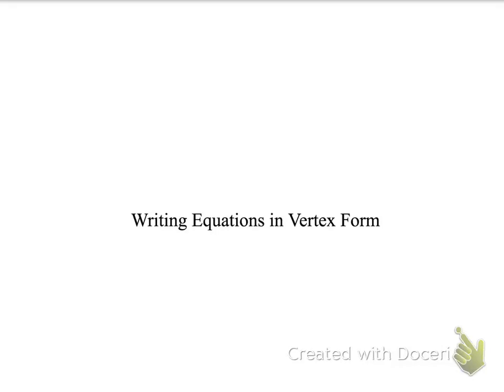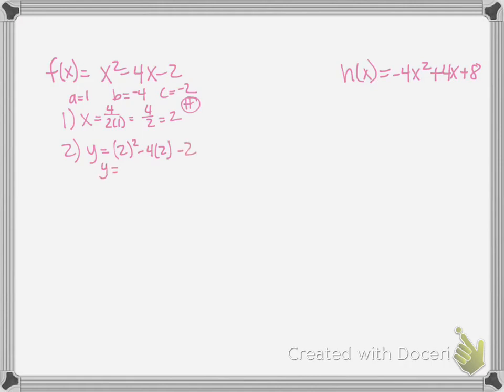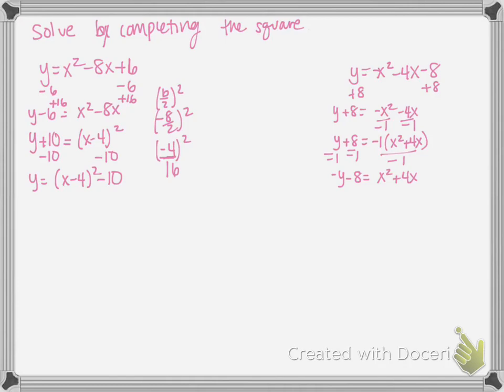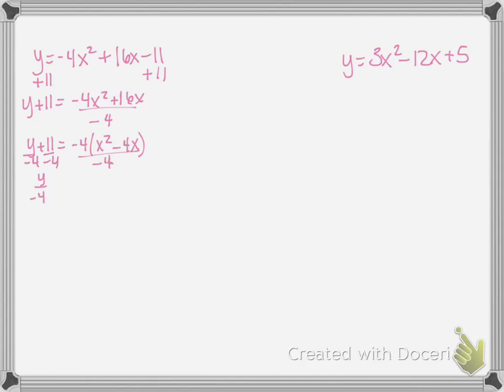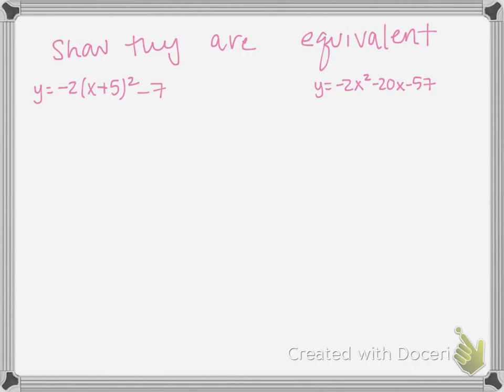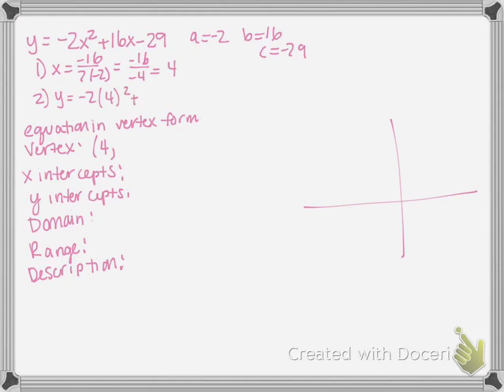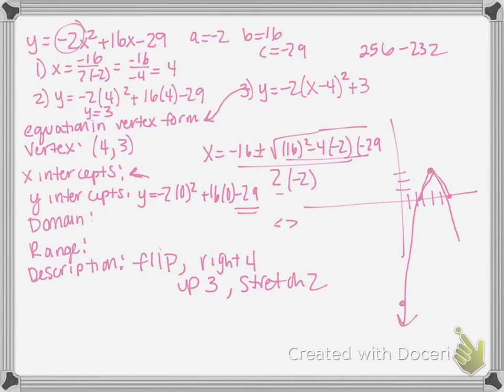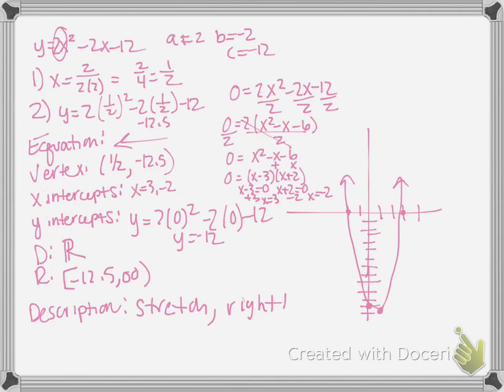3 .2 vertex form